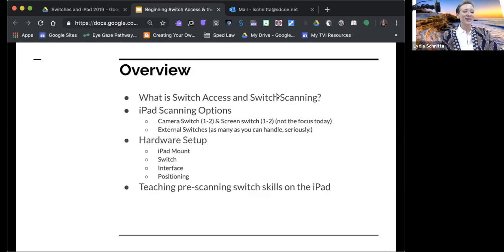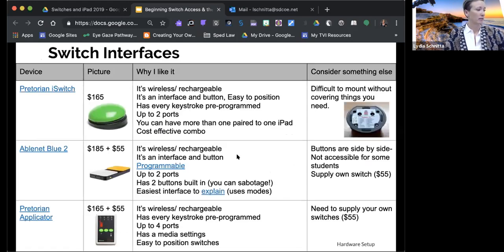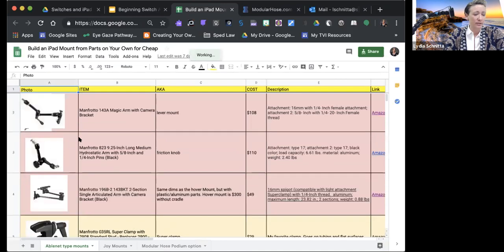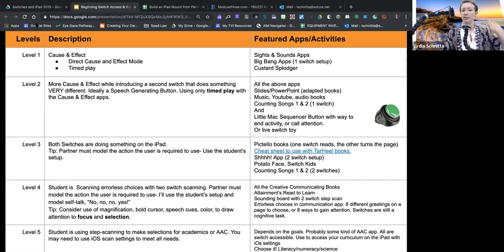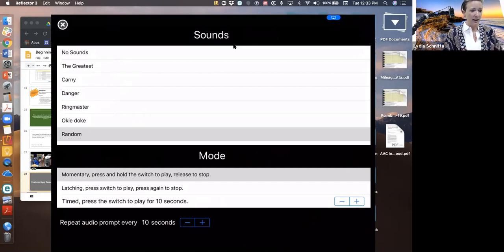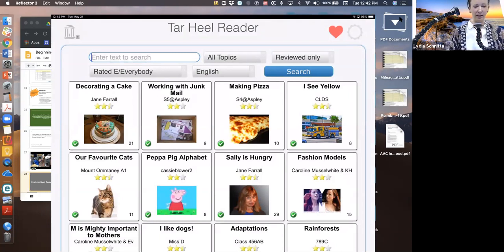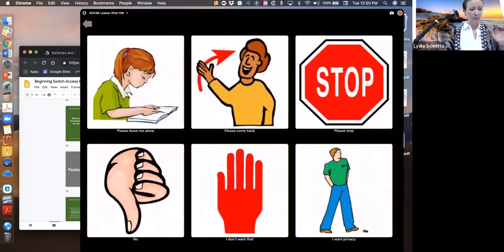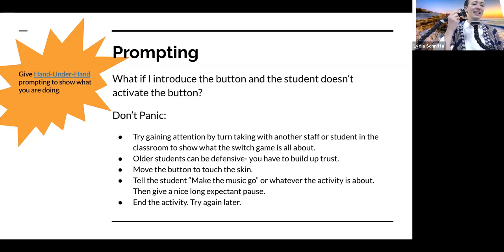Technology 1 of 2: Beginning Switch Access and the iPad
In this module, Lydia will discuss how iPads may be used to support beginning switch users; the equipment needed, the apps and the roadmaps to step-scanning as an access method.

Lydia Schnitta Lydia is a Speech Language Pathologist Assistant and a member of the comprehensive Assistive Technology team at the North Coastal Consortium for Special Education. Her role is to provide support to IEP teams in fourteen school districts who are challenged with implementing Alternative Augmentative Communication (AAC) with students. Lydia also helps students to better access their educational environment by adapting equipment to meet their individual needs. She is working towards her Teacher of the Visually Impaired Master's Degree at San Francisco State University and recently honored with the title "Classified Employee of the Year 2019" for the five SELPAs that make up the San Diego County Office of Education.